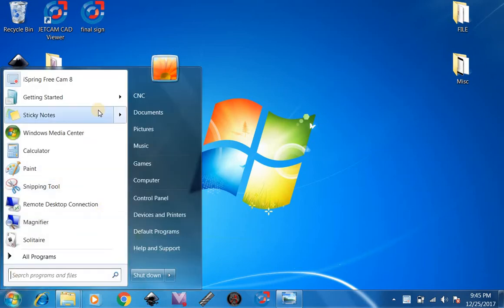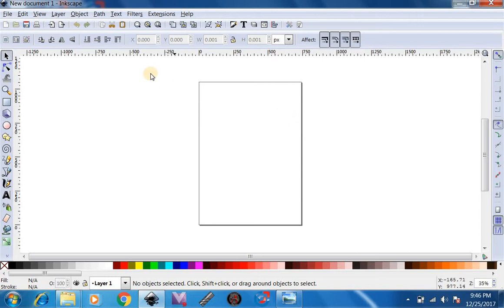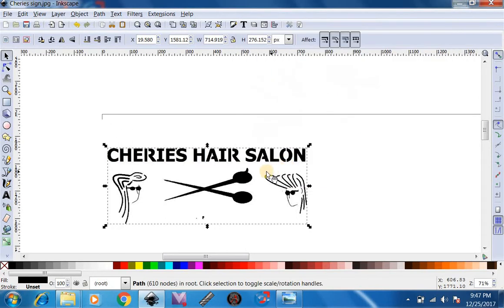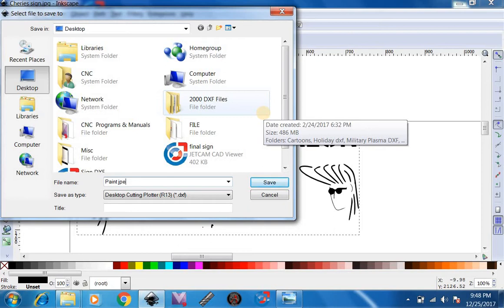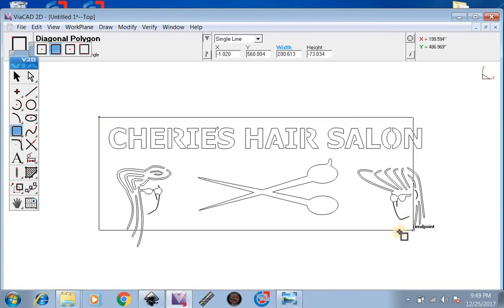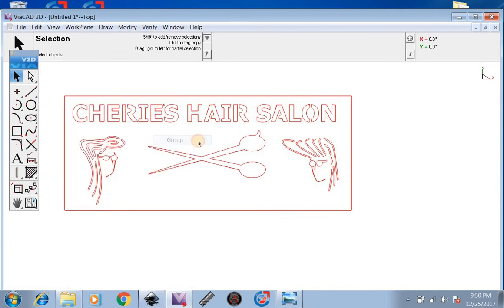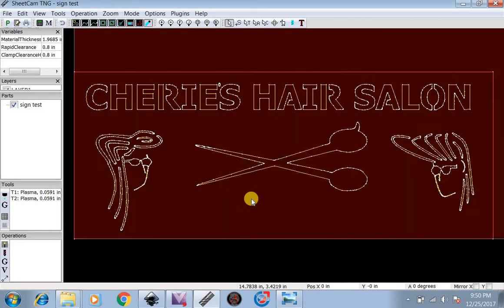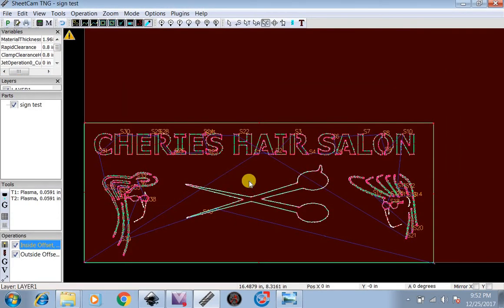JPEG (Microsoft paint) OR IMAGE TO INKSCAPE TO BITMAP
JPEG OR IMAGE TO INKSCAPE TO BITMAP
This video will show you how to make a part or drawing in sheetcam and bring it into inkscape and convert the image to a bitmap and then scale image in viacad. it can also be scaled in inkscape.